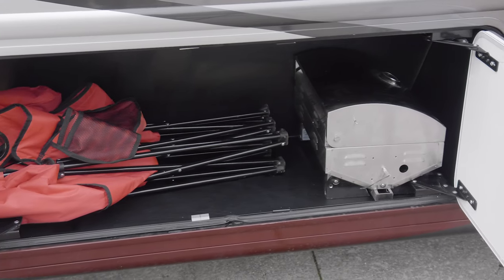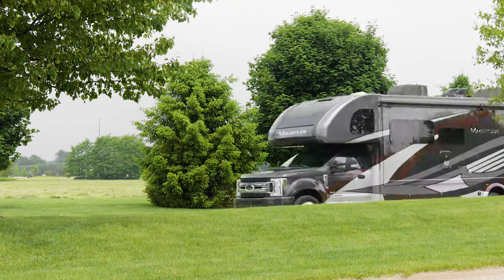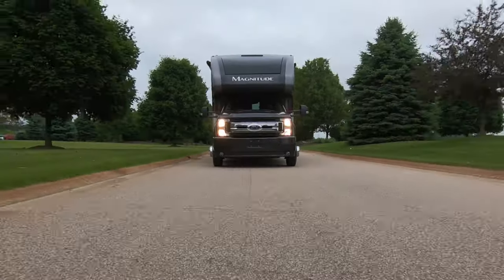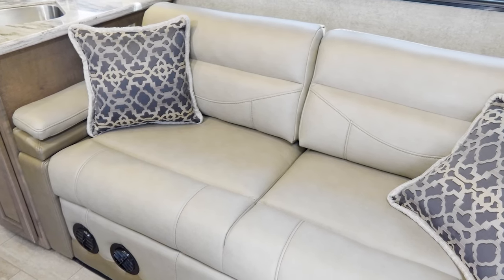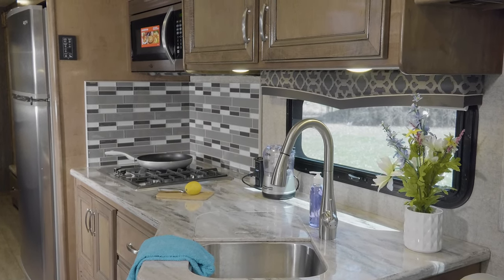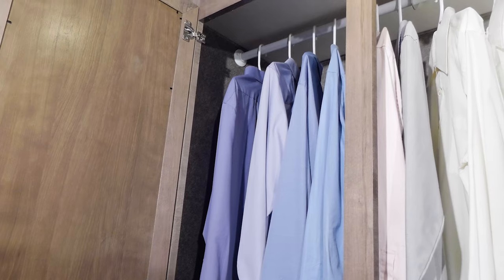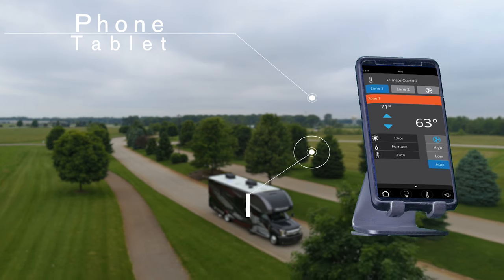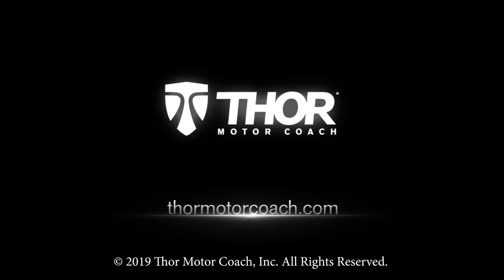2020 Magnitude® Class Super C Motorhome From Thor Motor Coach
The bays are packed, the tank is full and you have the trip all planned out.  But this is a Magnitude. Where the pavement ends, the adventure begins. With available 4 wheel drive, you’re free to go where other motorhomes won’t dare. The 2020 Magnitude from Thor Motor Coach.